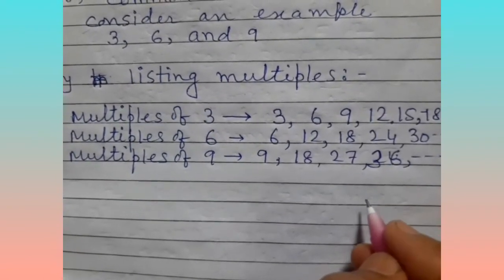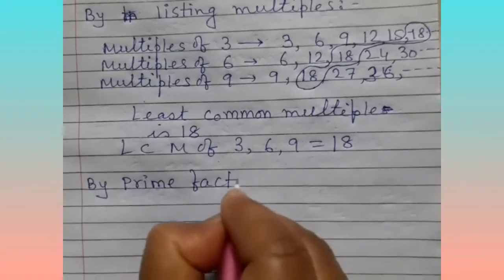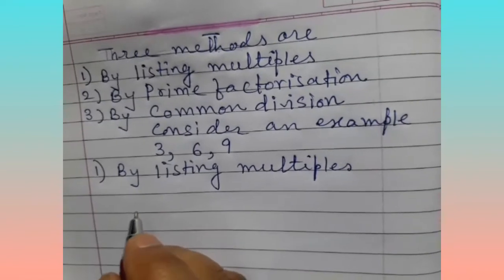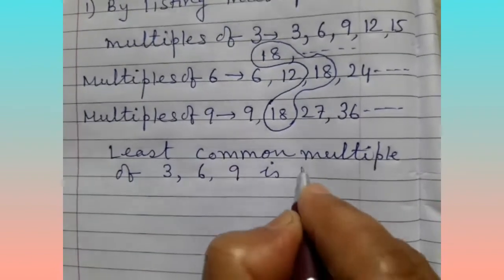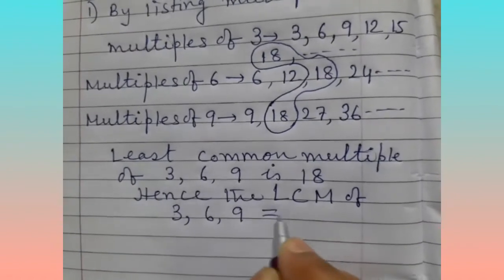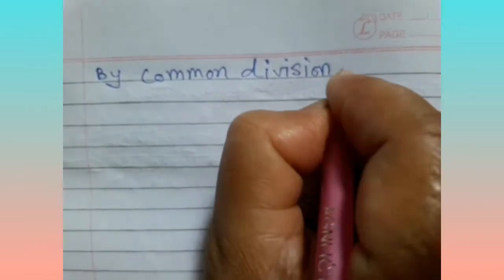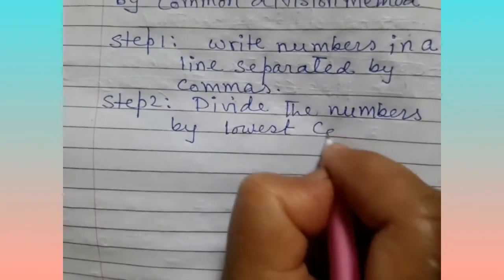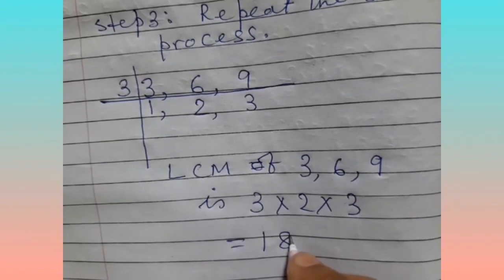DAV Class 6 Maths||CH 2 WS 6 Question 1,2 Three Methods of LCM || Online Classes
11 Questions has written here.

1.Find LCM of the following numbers by listing their multiples
a) 12 , 9.    b)4 ,5 , 2       c) 25 ,15

Today's H.W( 29.04.20)

2. Find the LCM by common division method

a) 12 , 15 , 45.               b) 24 ,90 ,48

d) 16 , 48 , 64      e). 35 , 49 ,92

f) 20 , 25 ,30.       g) 40 ,48 ,45

h) 12 , 16 , 24 ,36